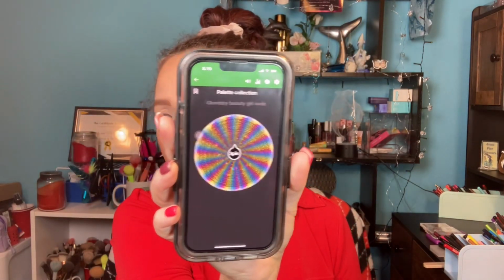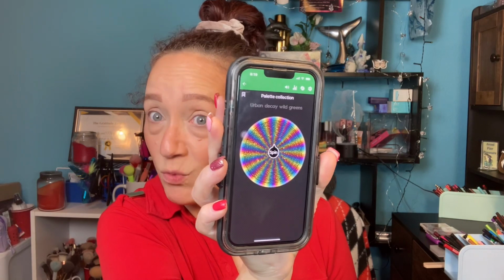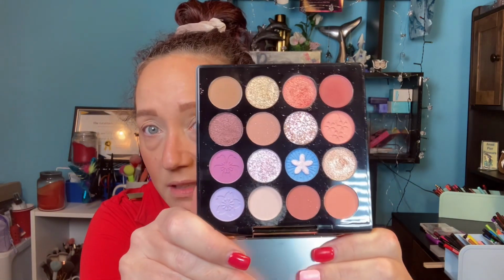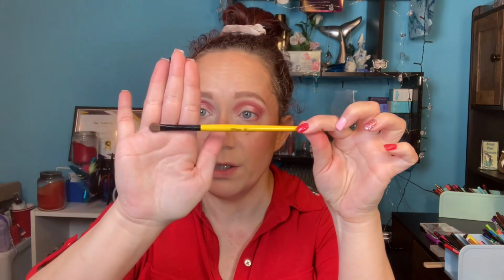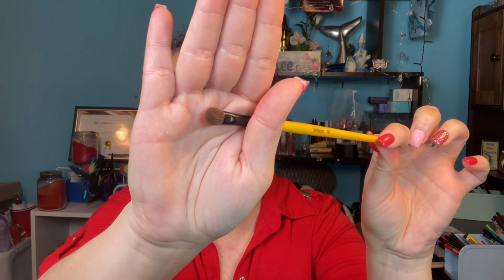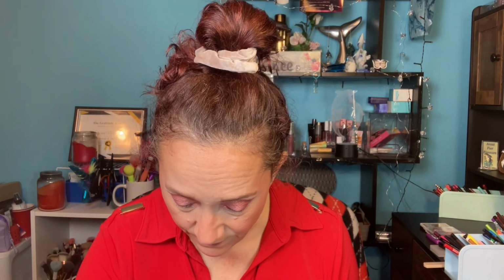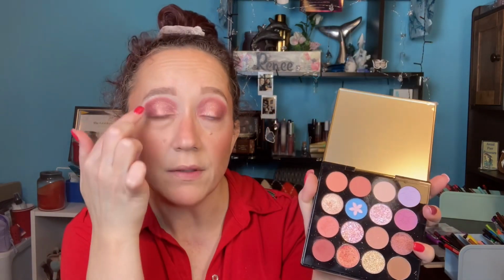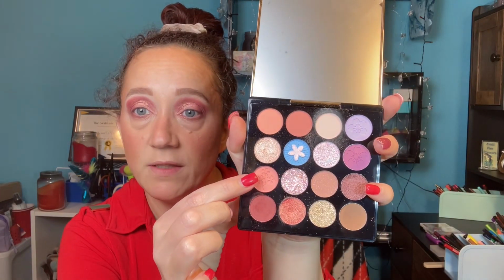PALETTE PICKER FRIDAY TIME! WHAT PALETTE DID THE WHEEL PICK THIS WEEK!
What does the picker have in store for us today!

Happy Mail
Friend Mail 🥰🥰🥰

Code: RENEEA

Hello Fresh : Exciting news, you’ve been invited to enjoy free dinners for a week! Claim your free HelloFresh box now and start your cooking adventure. Use code FIH-J5CQ6YO5ZLKD. Happy Cooking!

Gourmande Girls
Save 10% with NayNay10